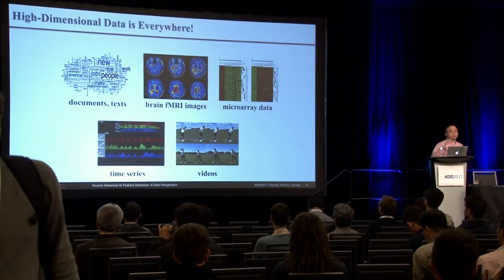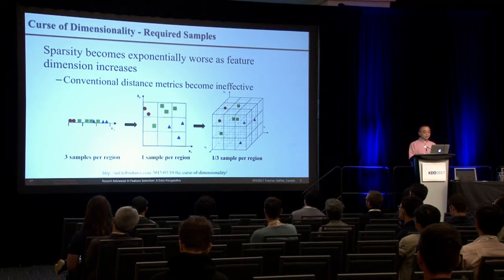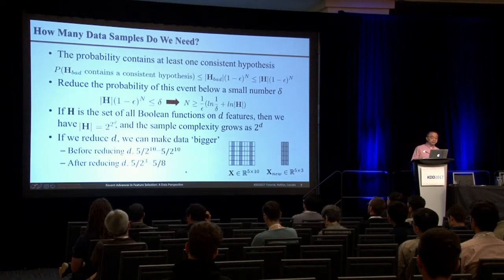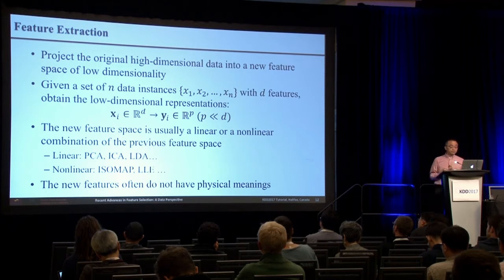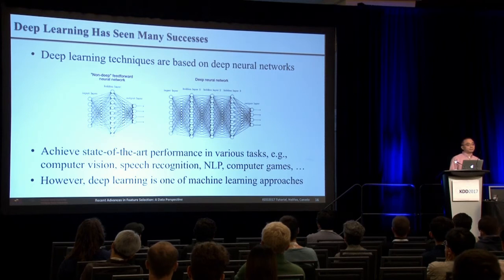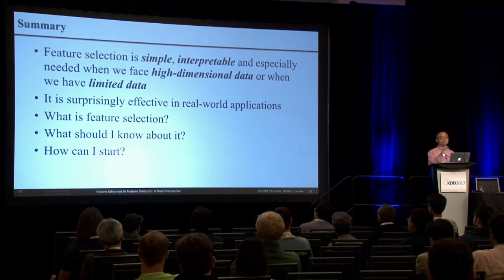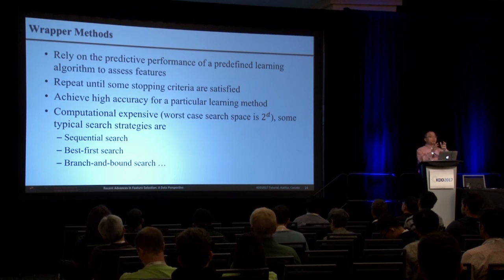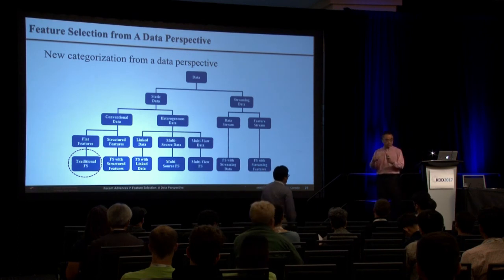Recent Advances in Feature Selection: A Data Perspective part 1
Authors:
Huan Liu, Department of Computer Science and Engineering, Arizona State University
Jundong Li, School of Computing, Informatics and Decision Systems Engineering, Arizona State University
Jiliang Tang, Department of Computer Science and Engineering, Michigan State University

Abstract:
Feature selection, as a data preprocessing strategy, is imperative in preparing high-dimensional data for myriad of data mining and machine learning tasks. By selecting a subset of features of high quality, feature selection can help build simpler and more comprehensive models, improve data mining performance, and prepare clean and understandable data. The proliferation of big data in recent years has presented substantial challenges and opportunities for feature selection research. In this tutorial, we provide a comprehensive overview of recent advances in feature selection research from a data perspective. After we introduce some basic concepts, we review state-of-the-art feature selection algorithms and recent techniques of feature selection for structured, social, heterogeneous, and streaming data. In particular, we also discuss what the role of feature selection is in the context of deep learning and how feature selection is related to feature engineering. To facilitate and promote the research in this community, we present an open-source feature selection repository scikit-feature that consists of most of the popular feature selection algorithms. We conclude our discussion with some open problems and pressing issues in future research.